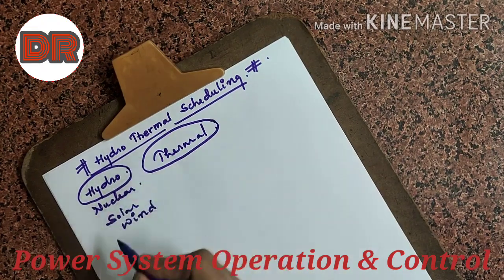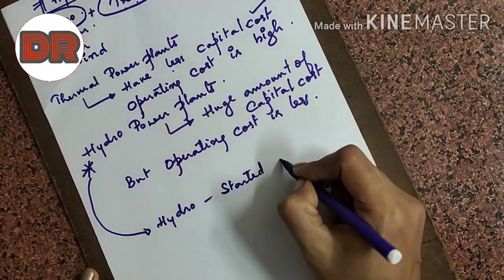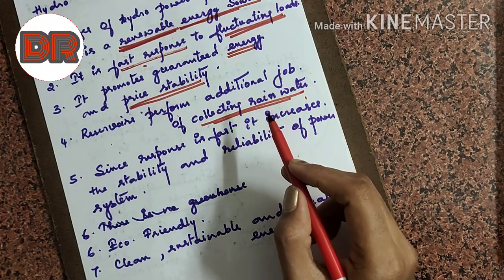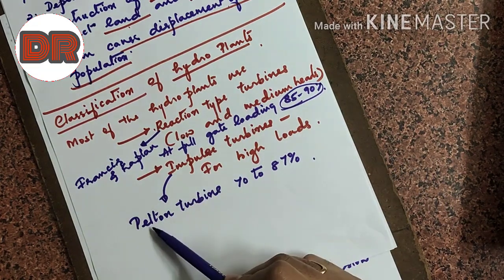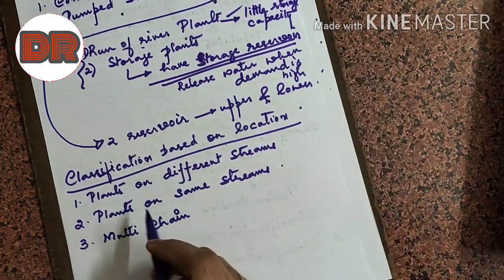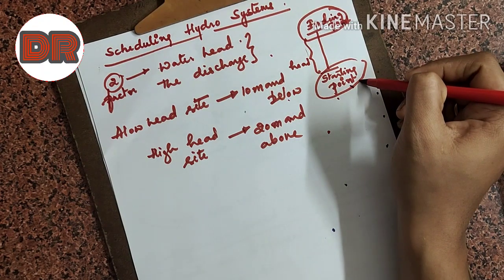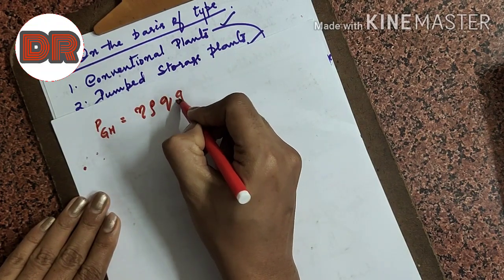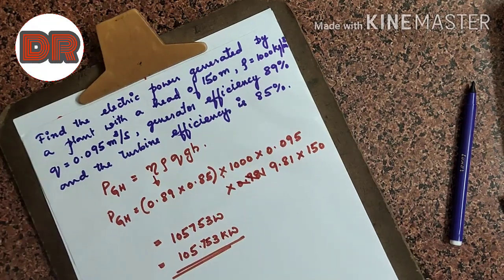Power System Operation and Control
In this video i have given the introduction to hydro thermal scheduling.